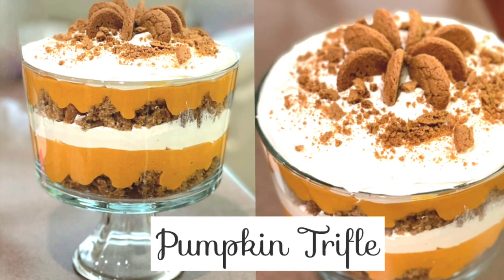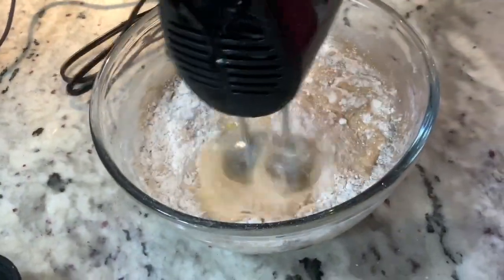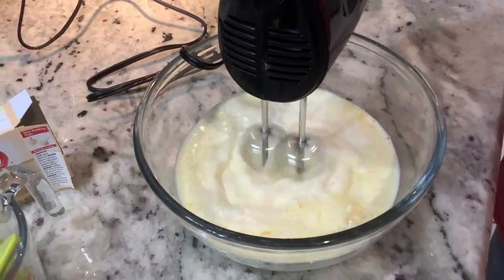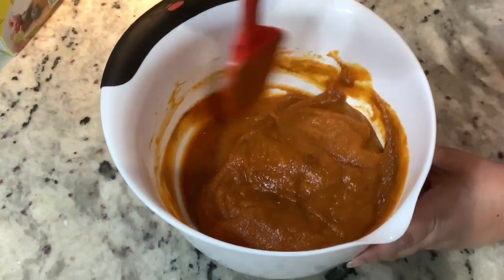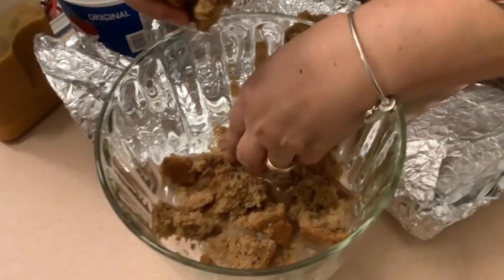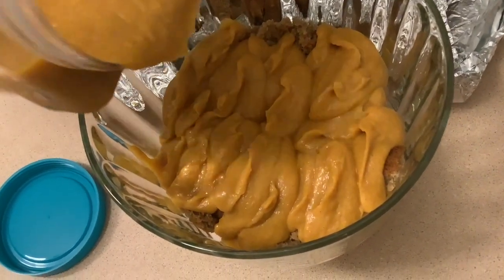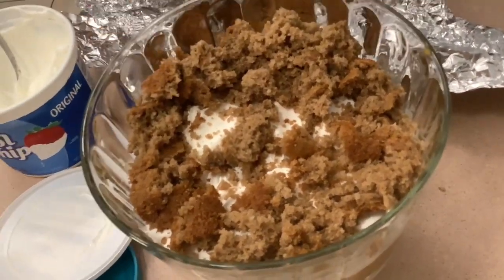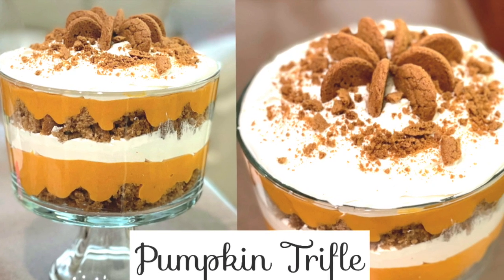Best Pumpkin Trifle Ever and So Easy to Make! Pumkin Trifle Dessert Recipe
Hi! I'm Eileen and I enjoy making quick easy recipes! This Pumpkin Trifle is so very easy to make and it's such a beautiful dessert to take to a gathering You'll love taking it to your Christmas or Thanksgiving dinner. You'll start off by preheating your oven to 350. You will then start making you spice cake (following the instructions on box). You will then start mixing the vanilla pudding and placing it in the refrigerator to chill. Last step is to place pumpkin pie mix in a large bowl. Add 1/2 cup of light brown sugar and 1/3 teaspoon of cinnamon. Mix well and then add vanilla pudding to this mixture and combine well. You'll then start layering your spice cake (small pieces), pumpkin mixture and cool whip. You can make 2 or even 3 layers. On the very top of the Pumpkin Trifle, you will crumble some Ginger Snap cookies to decorate your trifle. It's so delicious and decadent.

Items needed:
Spice Cake Box
Instant Vanilla Pudding
Cool Whip
Ginger Snap Cookies